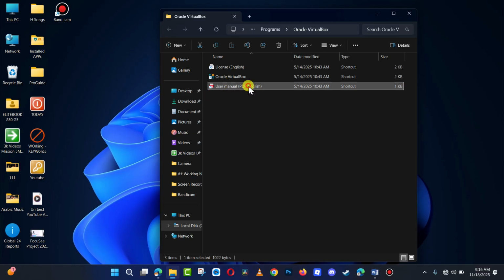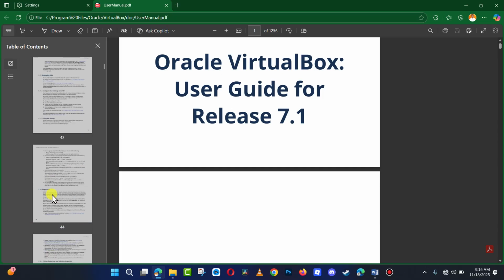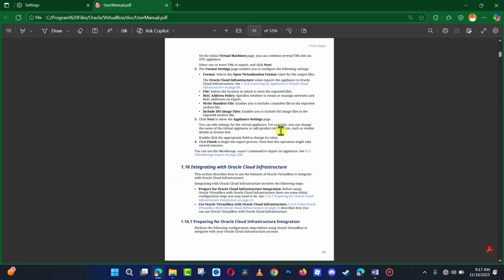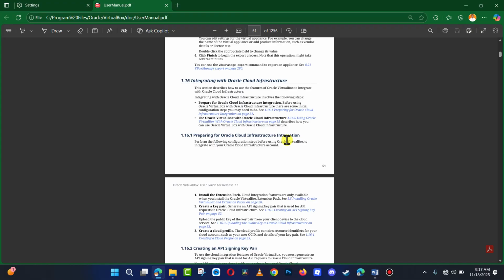How To Add Image In Pdf In Microsoft Edge (Step-by-Step Guide)